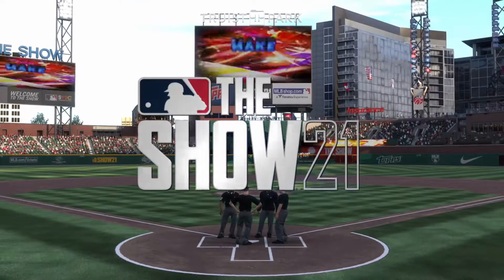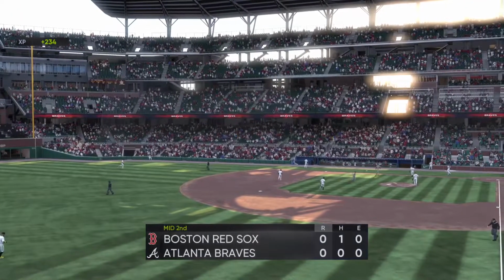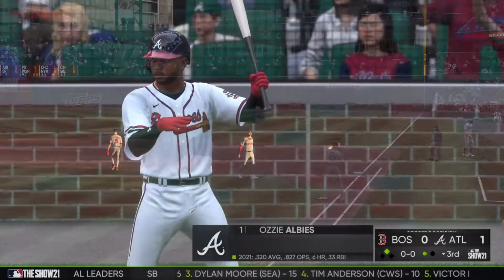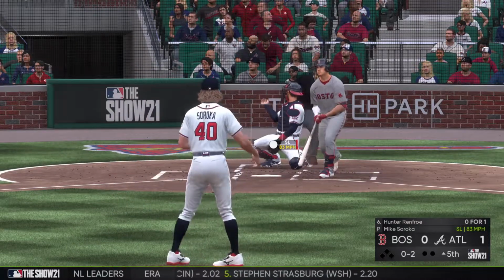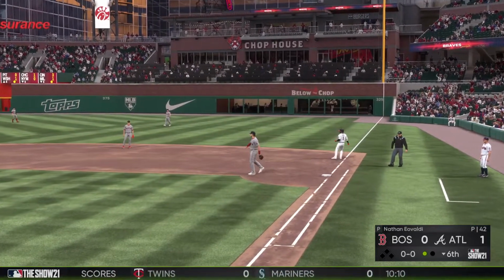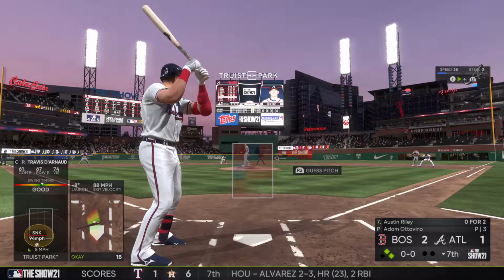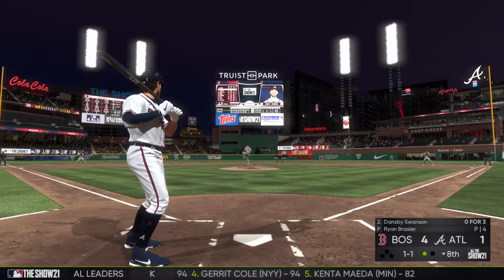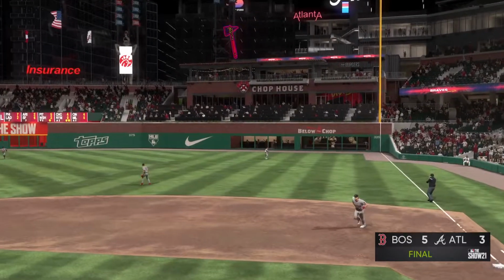MLB The Show 21 (PS5) Atlanta Braves - Game 66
W-L : (38-27)

I am going to attempt to play a full season (franchise mode) on MLB The Show 21 on the PS5.